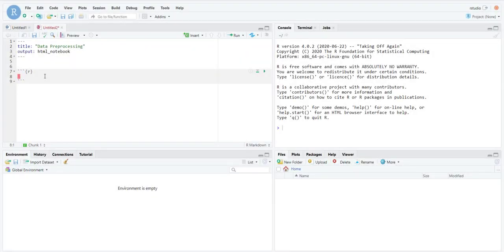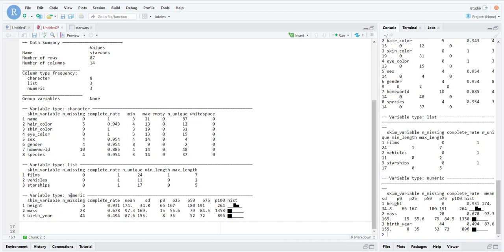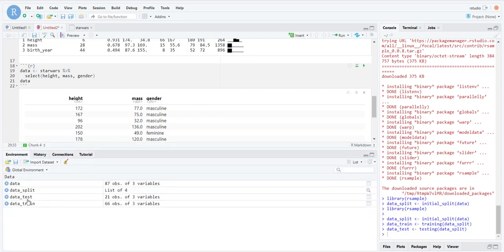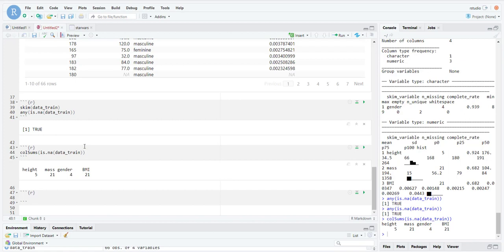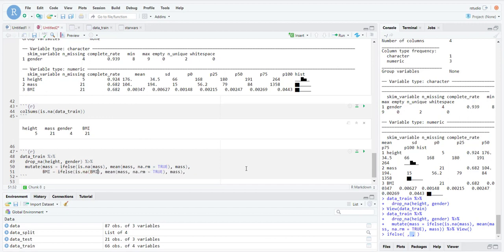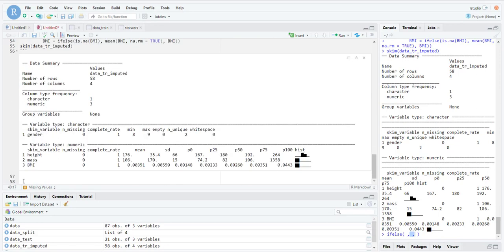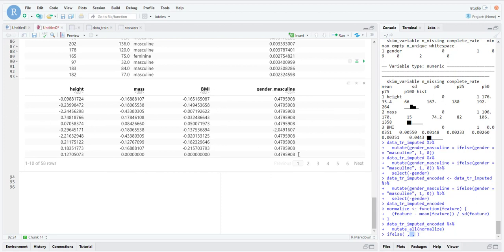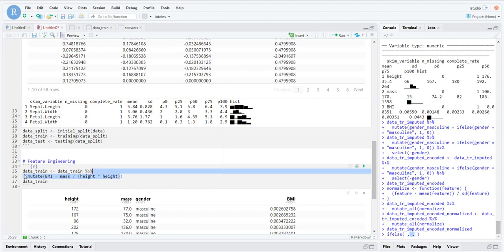64 data preprocessing